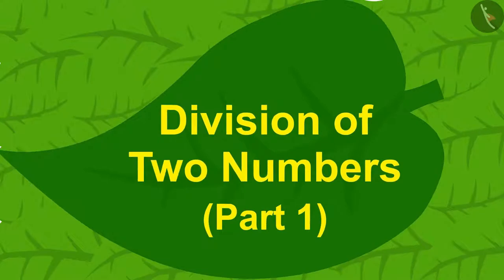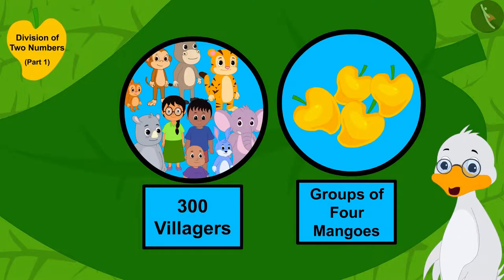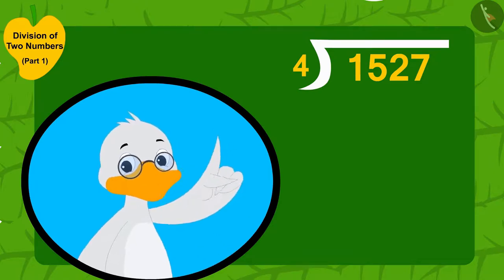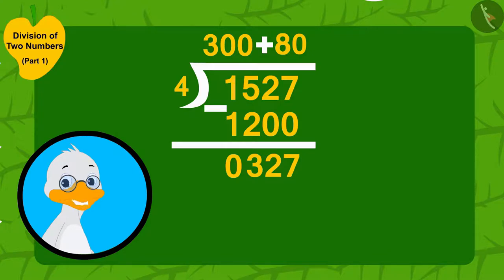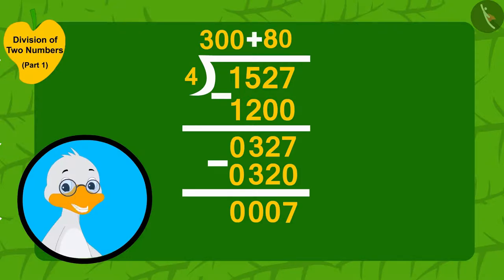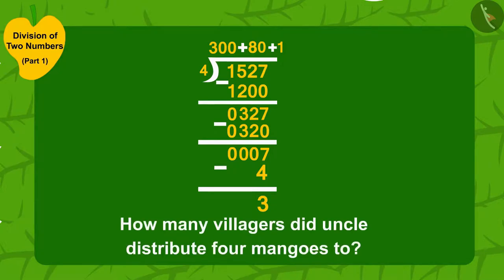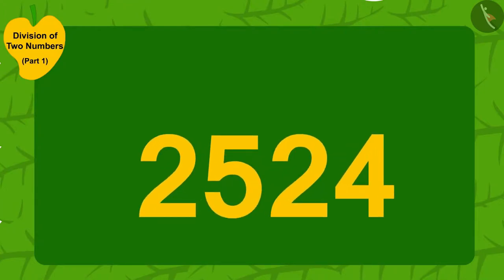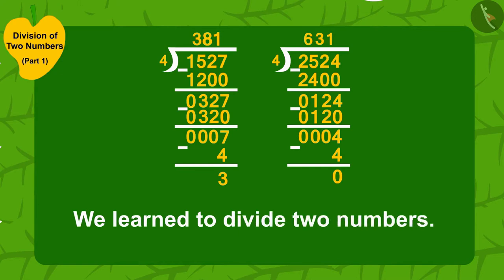Division of two numbers | Part 1/3 | English | Class 5